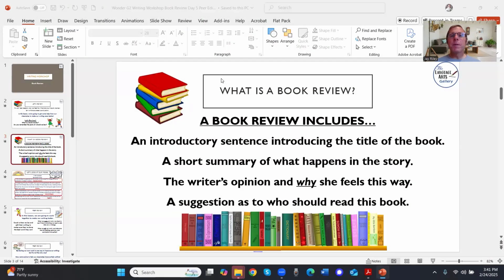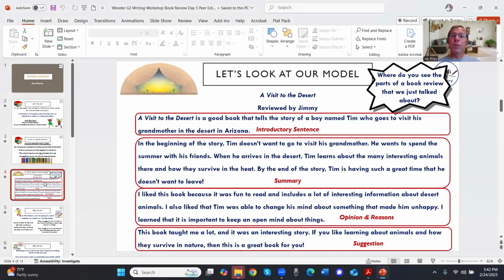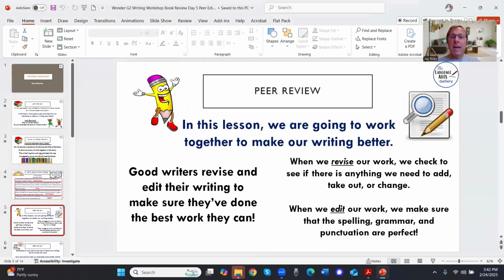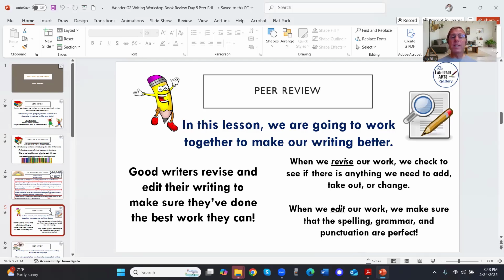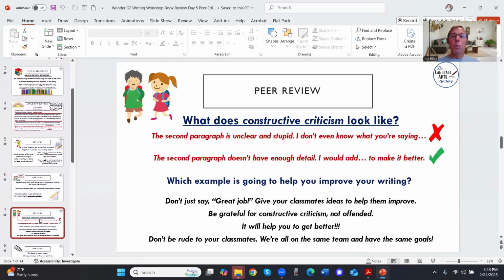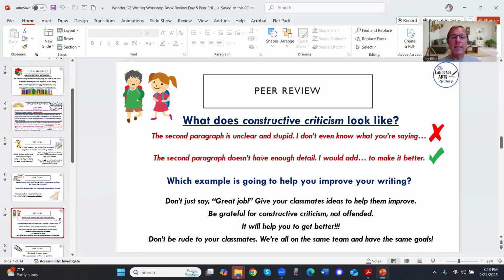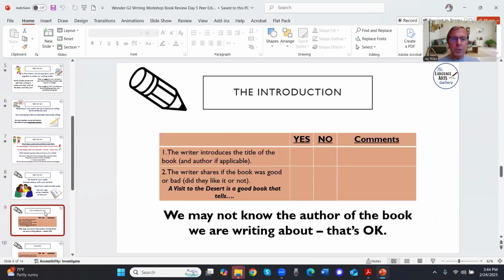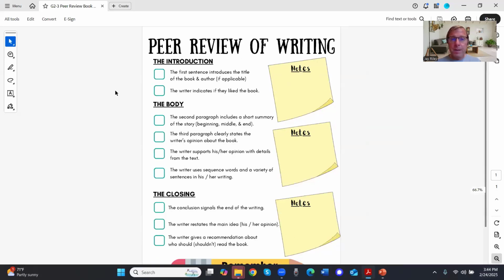Creative Writing for Kids: Peer Editing a Book Review- Best Practices & Checklist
The final step to great writing is peer editing! In this Day 5 lesson, young writers will review their book reviews and learn best practices for giving and receiving feedback. We’ll use a peer editing checklist to help students improve their writing before publishing their final review!

📌 This lesson is part of a 5-day resource available in my TpT store! Perfect for elementary and middle school learners.